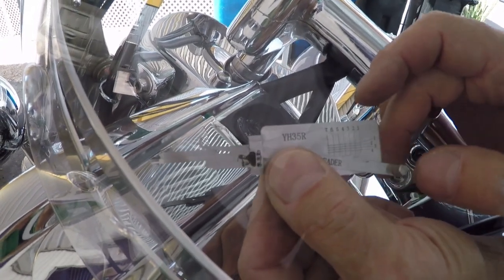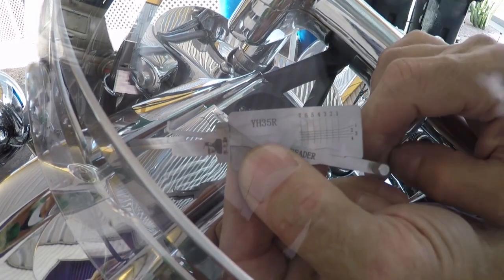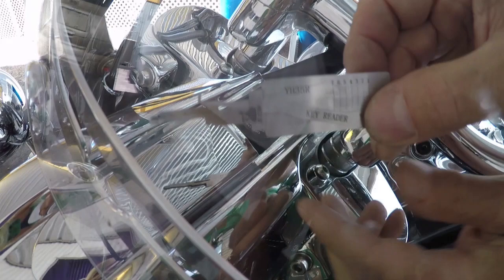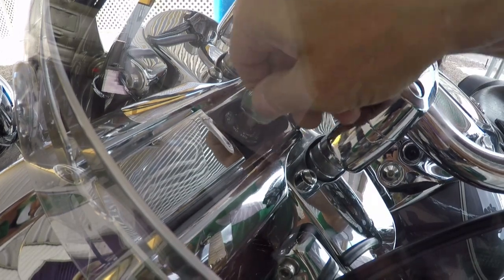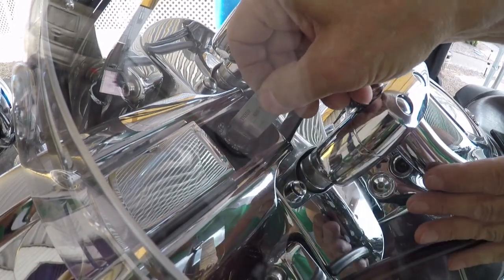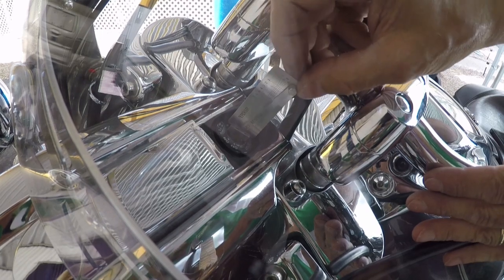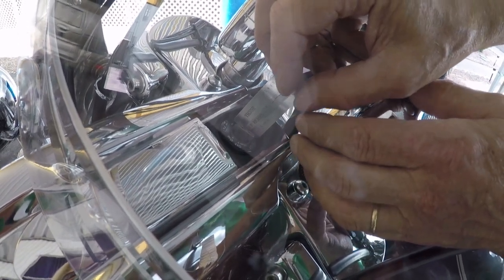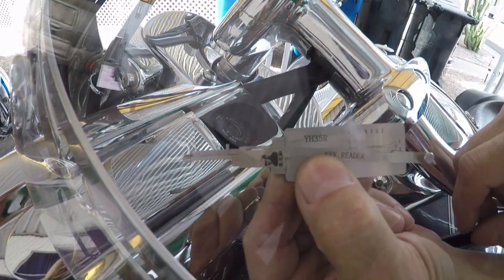Using the Original Lishi Tools YH35R Reader on Motorcycle Locks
The Original Lishi Tools YH35R Key Reader is a great way to generate replacement keys on Yamaha motorcycles that utilize the Ilco X248 or Silca YH35RBP key blank. The reader is particularly useful because you do not have to pick the lock before being able to read the wafer depths.